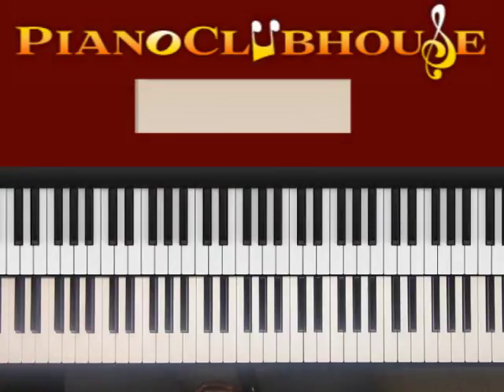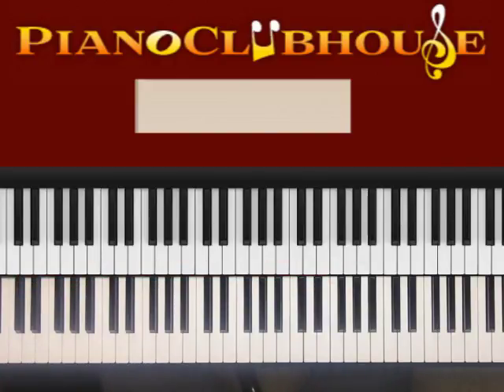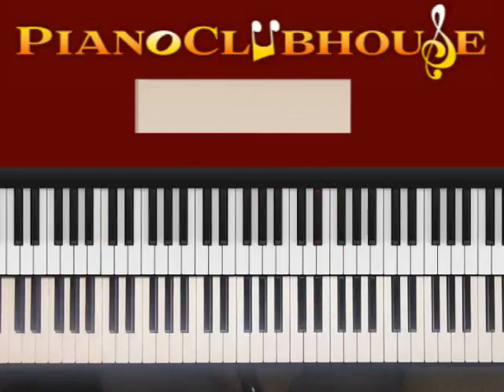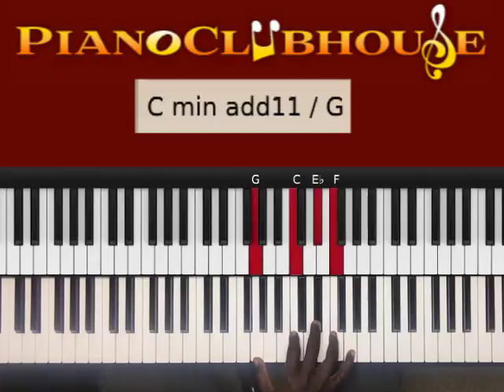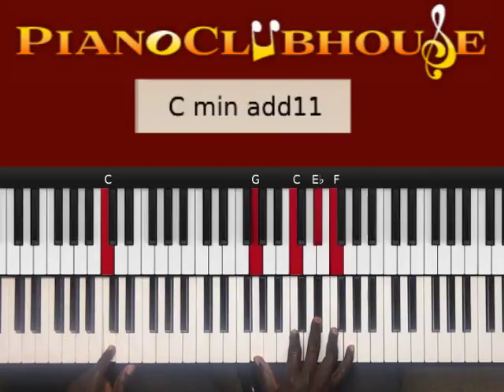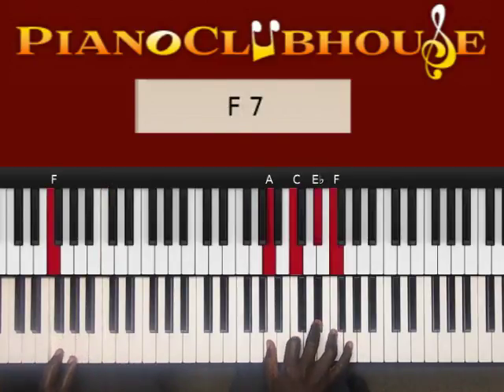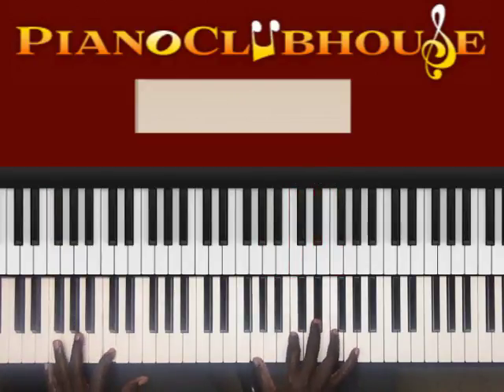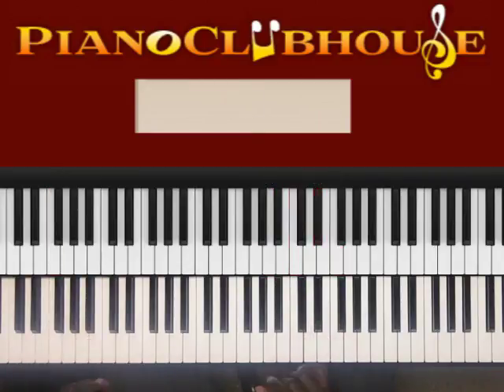🎹 How to play "MR. MAGIC" by Grover Washington (easy jazz piano tutorial lesson free)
This is a tutorial/how to play "MISTER MAGIC", by Grove Washington Jr.. For access to more full-length tutorials, visit PianoClubhouse.com.